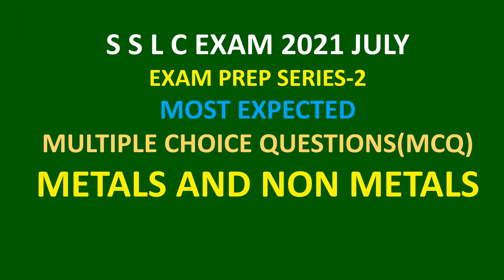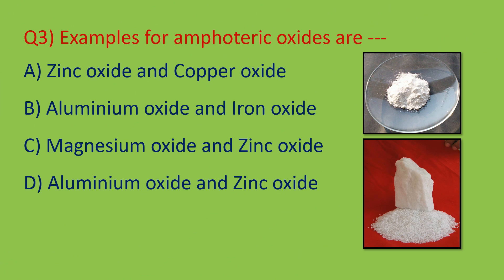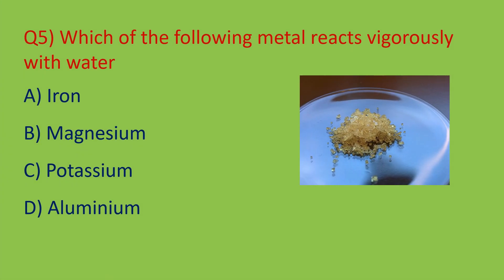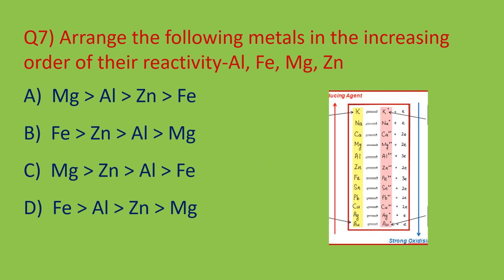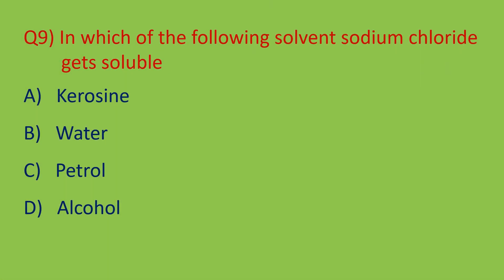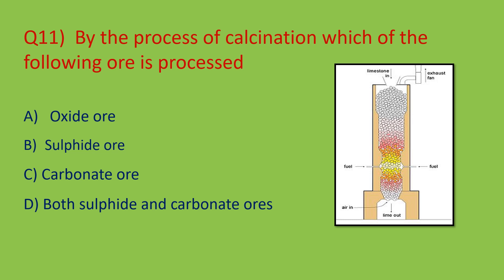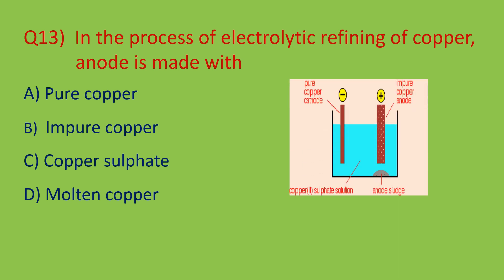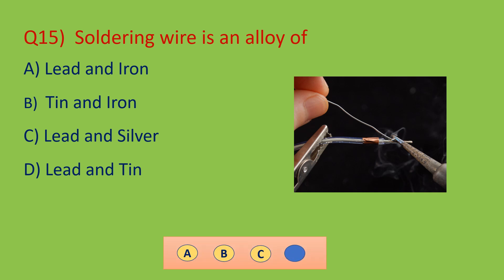MCQ-METALS AND NON METALS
MCQ OF METALS AND NON METALS
VERY IMPORTANT QUESTIONS